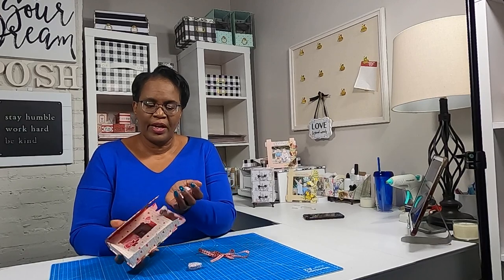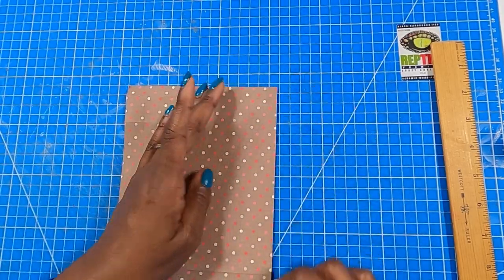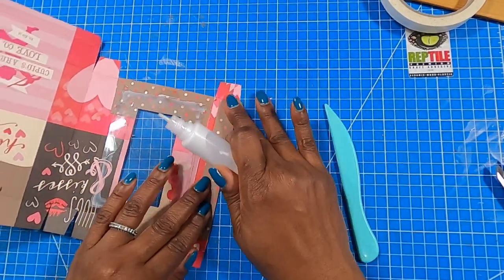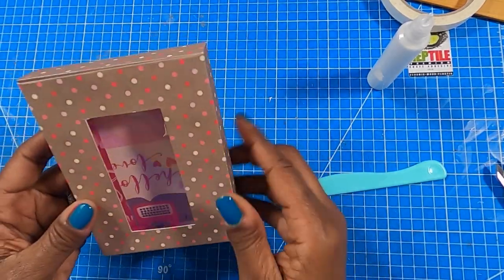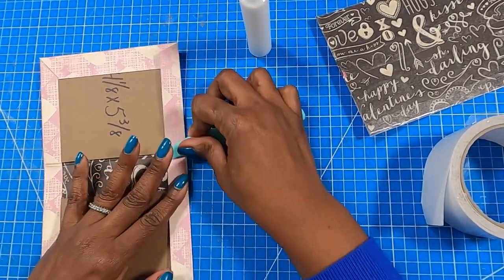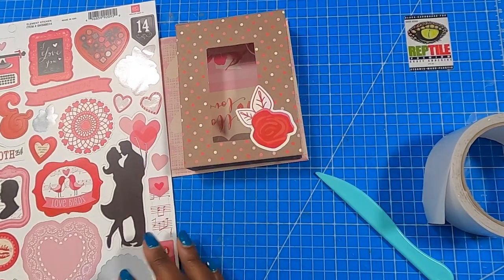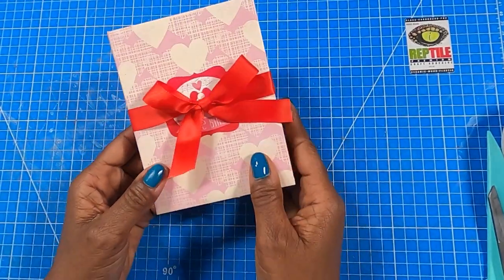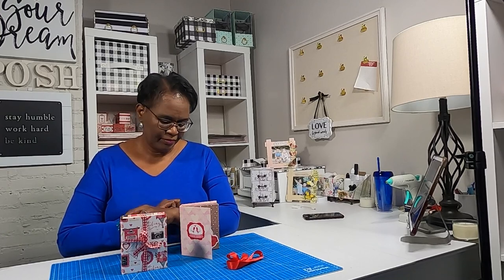🌟🌟HOLY GUACAMOLE🌟🌟FABULOUS New Book Box Idea! Check Out This Super Easy DIY Valentines Book Box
NEW BOOK BOX IDEA!!  Create this fun diy valentines book box and surprise all of your sweeties on Valentine’s Day!  Join me  as let’s get crafty on some DIY book boxes!

2oz glue bottle I am currently using
1 inch double sided TEAR TAPE
Bone Folder